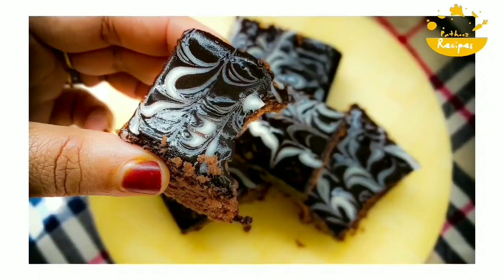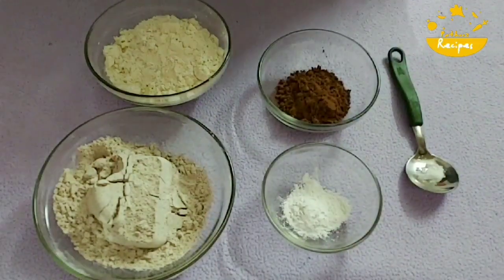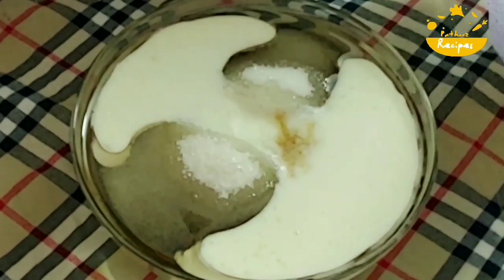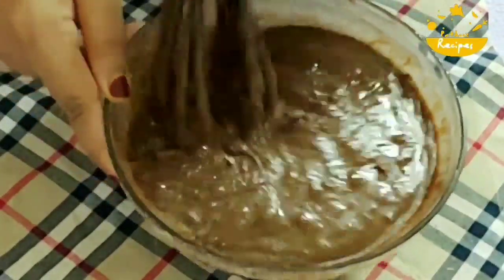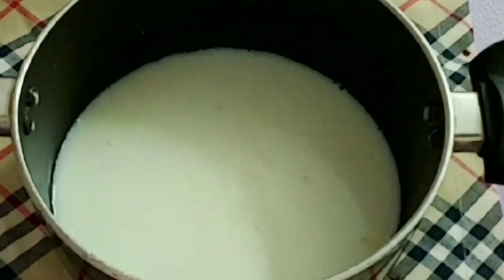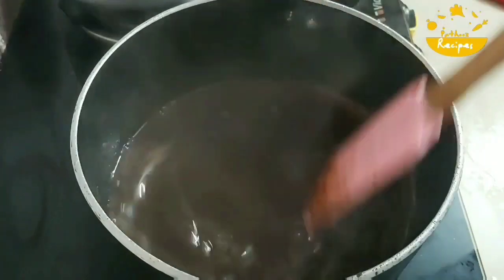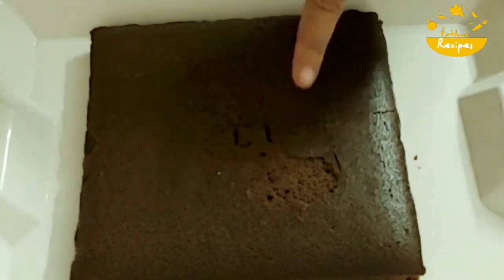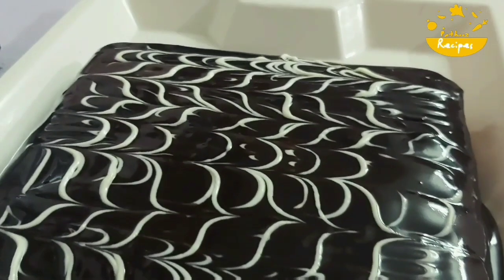ബീറ്ററും മുട്ടയും മയ്തയും ഇല്ലാതെ ഒരു Healthy Chocolate Brownie Cake Recipe.♨️☃️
Dry ingredients

Ragi Flour 3/4 cup
coco powder 2tbsps
Sieve all ingredients twice

Wet ingredients

Vannilla essence 1tsp
oil( melted butter/ghee) 1/2 cup
Sugar(Brown sugar/greated jaggery)1cup
Mix this with dry ingrdients using spoon ,whisk or with wooden spoon until they combine well.
preheat the oven for 10 mints before baking.
You can bake in cooker and nonstick saucepan as well.
pour the batter into tin and bake upto 35 mints in 170°

For Ganash
1 cup milk
6 tbsps sugar
3 tbsps coco powder
mix it well with out any lumps and cook for 5 mints until you get thick mixture.
let it cool for sometime.
pour this ganash over the baked Chocolate Brownie Cake and decorate as u like.😋

For My Baking Updates Checkout fb page @Pathooz Bake House